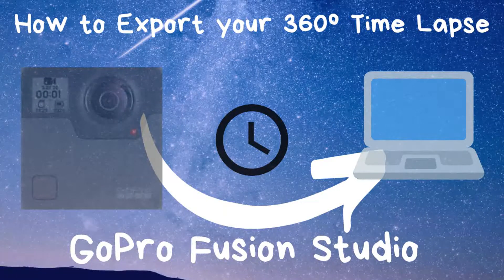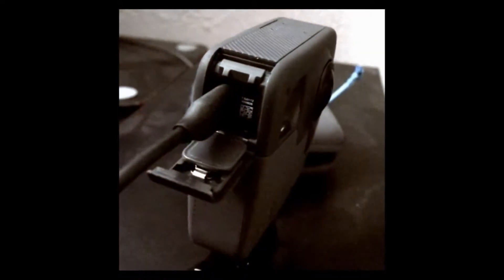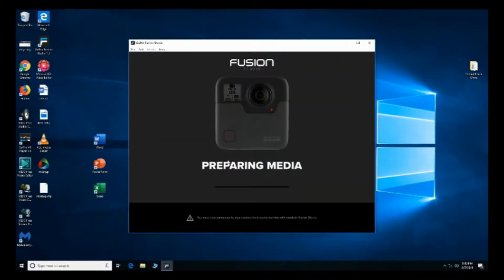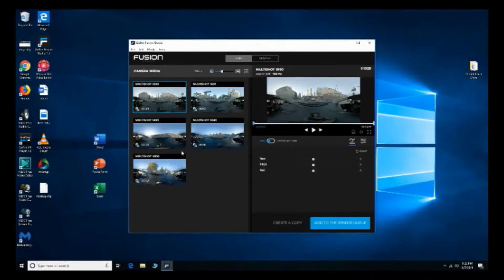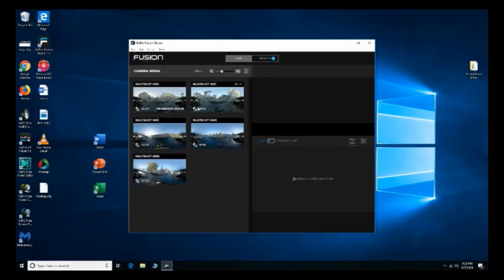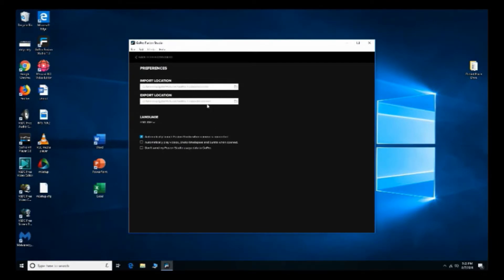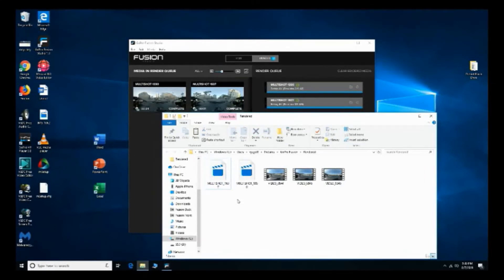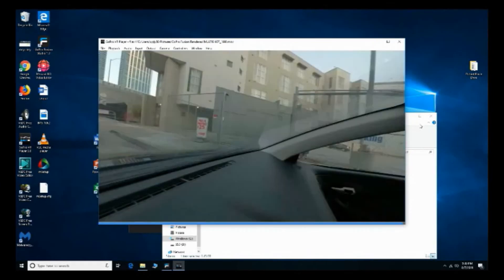How to Export 360 Degree Timelapse | GoPro Fusion 360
1.Turn on your computer
2. Connect USB C cable to the computer and the camera.
3. GoPro Studio software should automatically open up. Select BROWSE MEDIA.
4. Check your preferences for your IMPORT and EXPORT Folders.
5. Select the time lapse clips you want to export.
6. Trim any beginning or ends of the clip.
7. ADD TO RENDER QUEUE.
8. Select RENDER ALL.
9. Once complete, open your output folder and enjoy your Time lapse!